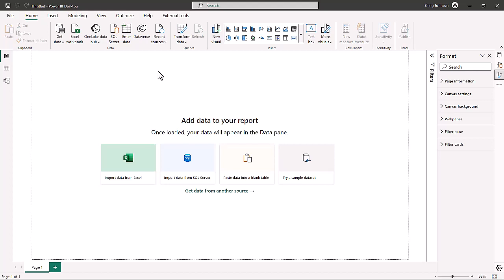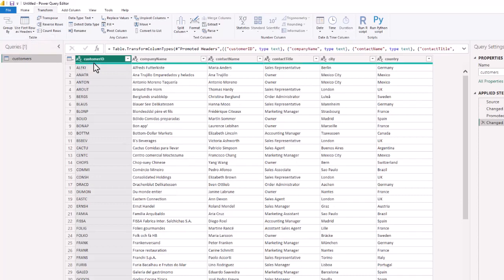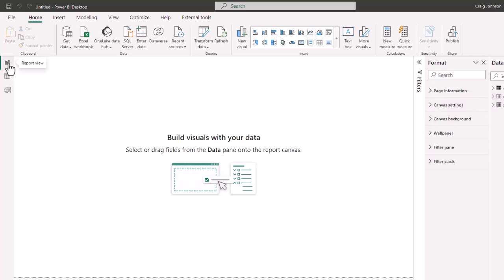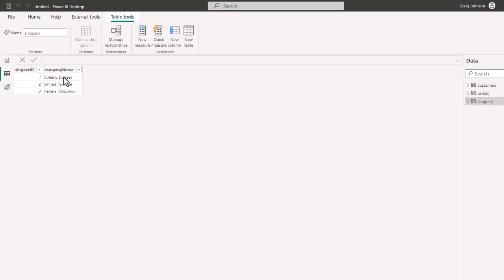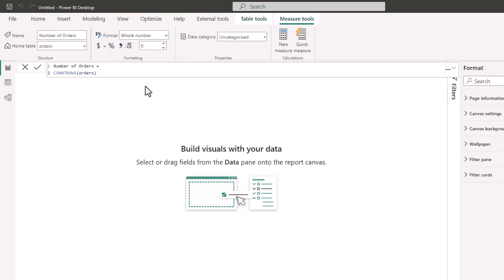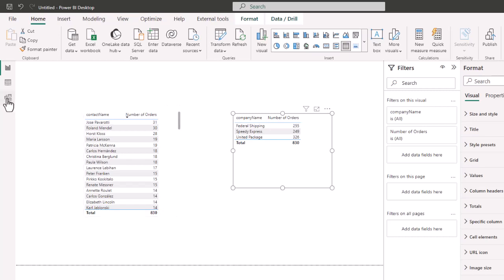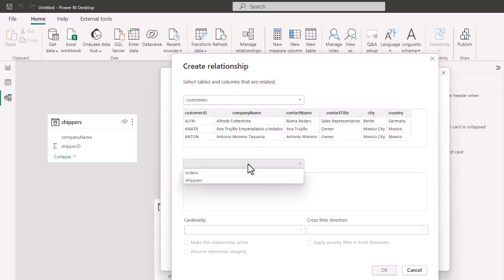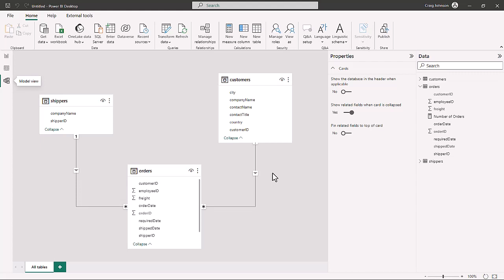Power BI Manage And Build Relationships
How to manage and build relationships in Power BI.  We will import three tables from a CSV file and show you two ways to manage and build relationships in power bi.

Power BI
Google Analytics
Google Ads